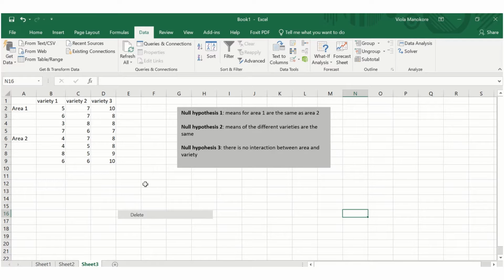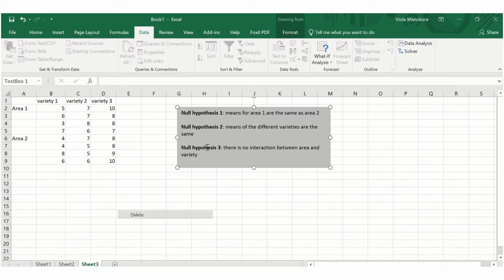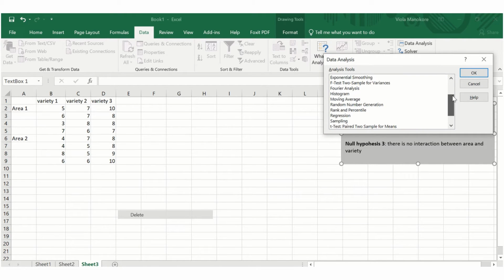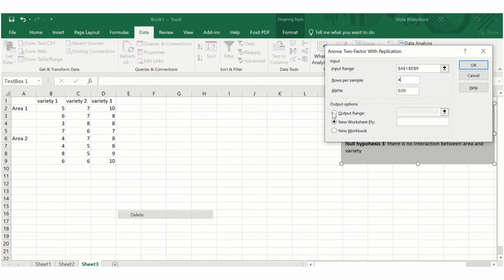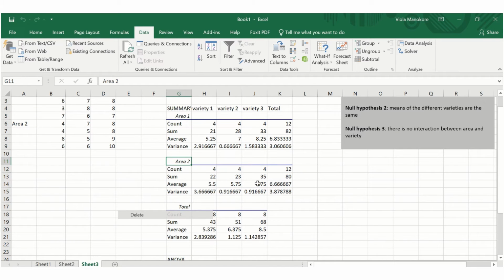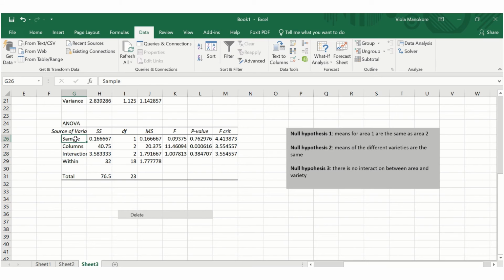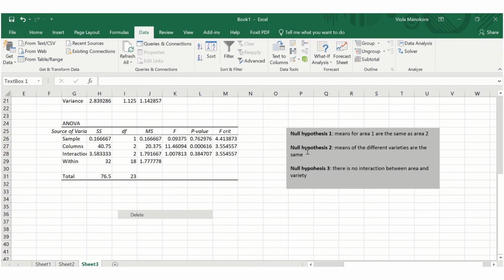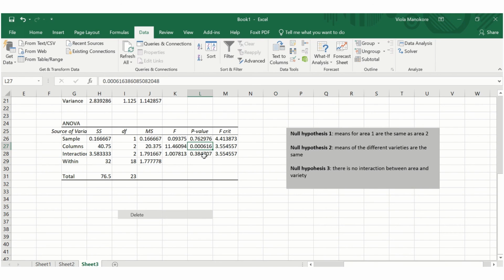How to do two way analysis of variance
Steps on how to do two way analysis of variance (ANOVA)